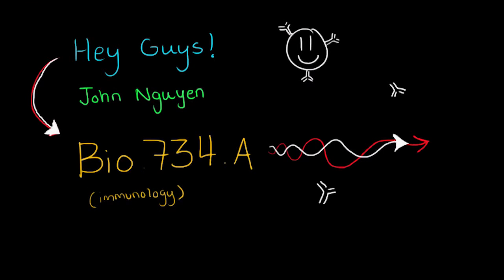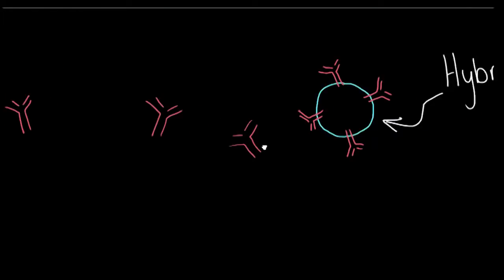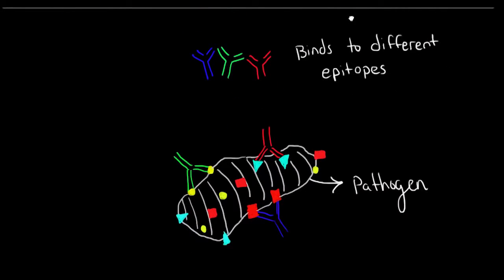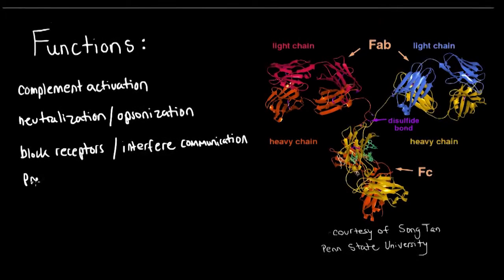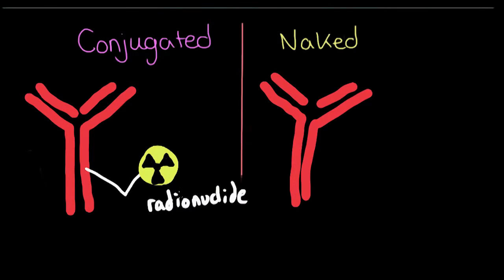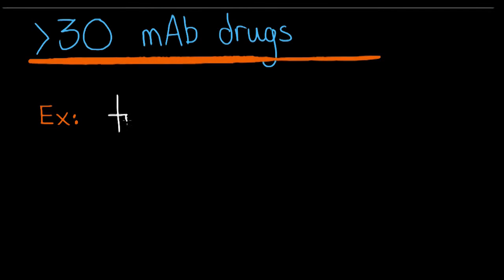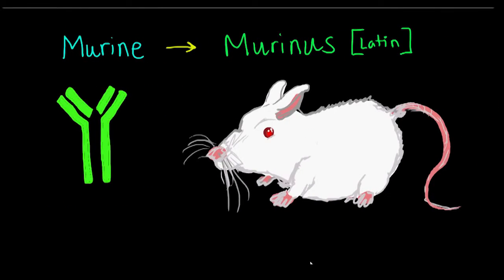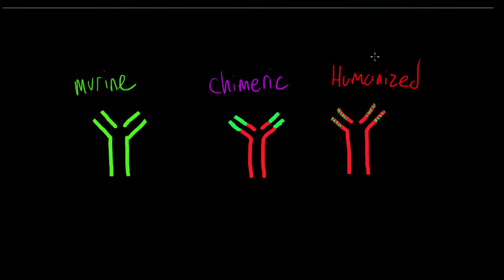Introduction to Monoclonal Antibody